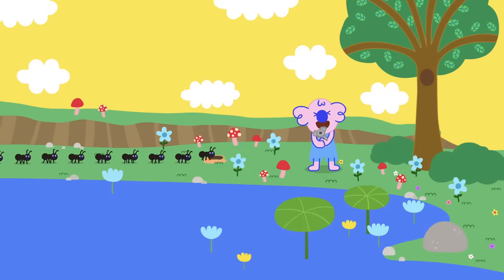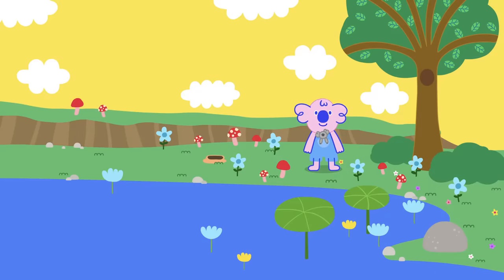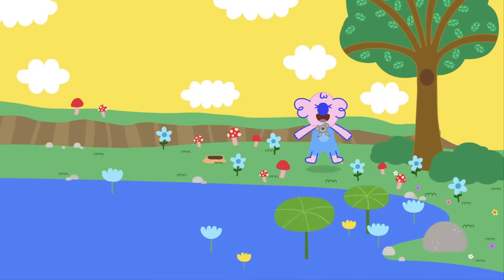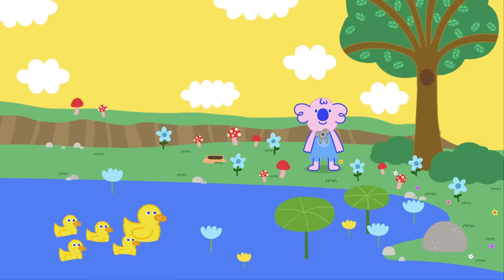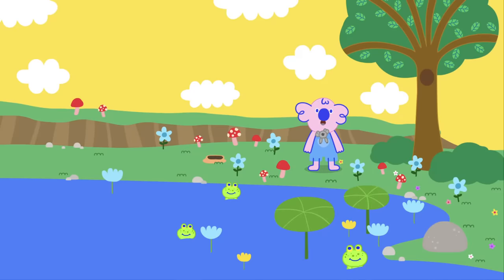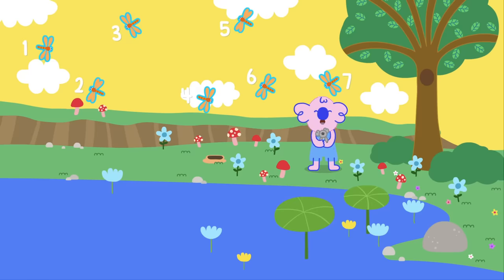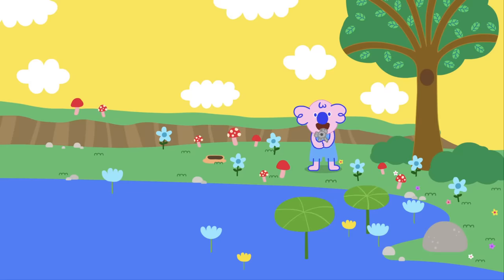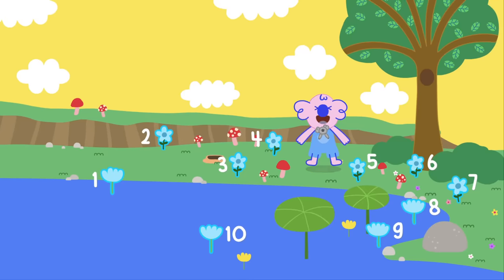Counting colours | Fun Learning for Kids | Interactive Toddler Game | Cabbage & Tyler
Join Cabbage, our adorable koala, in a fun game called Counting Colors! Let's learn about animals, plants, and colors together. Can you spot the brown squirrels, black ants, orange dragonflies, and more? Watch now and let's play!

"We can make the World a better place, one koala hug at a time!"

Cabbage and Tyler is not a single author, but a collective of storytellers, each bringing their unique hue to the palette.

CABBAGE & TYLER © CABBAGE & TYLER PRODUCTIONS 2020.